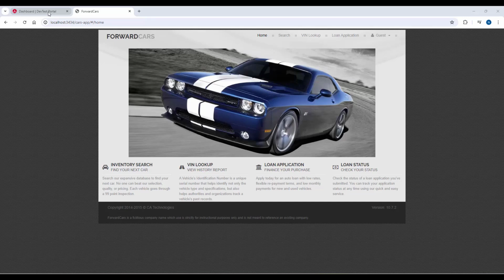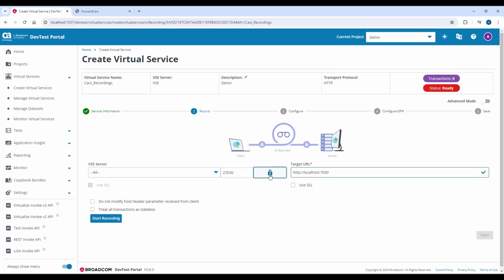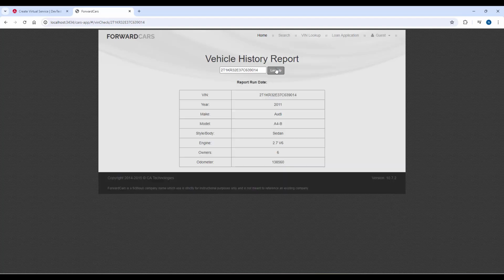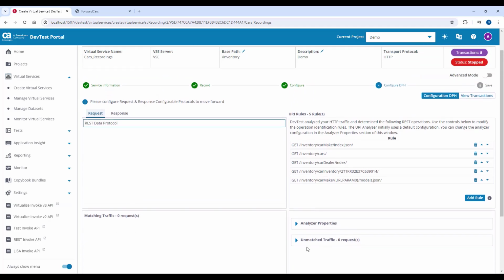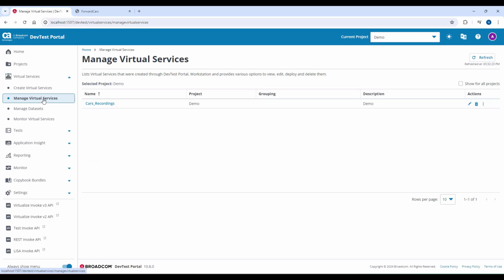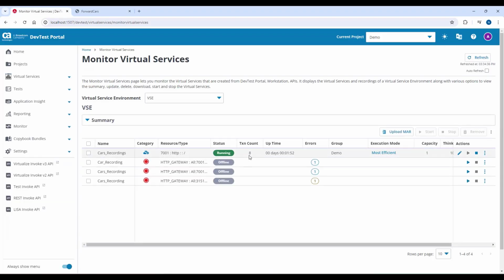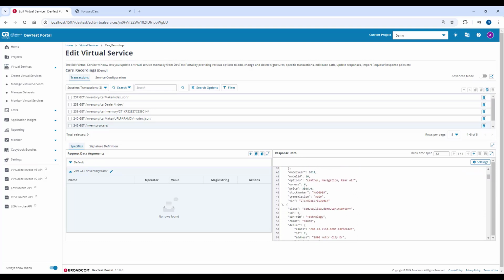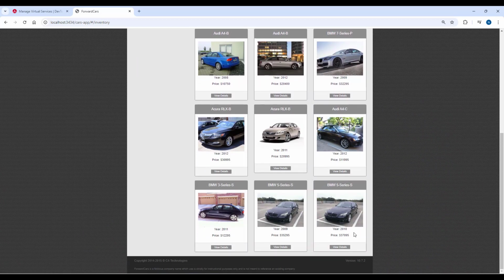Service Virtualization Creating a Virtual Service from a Recording 1